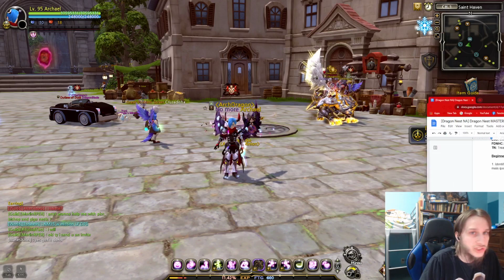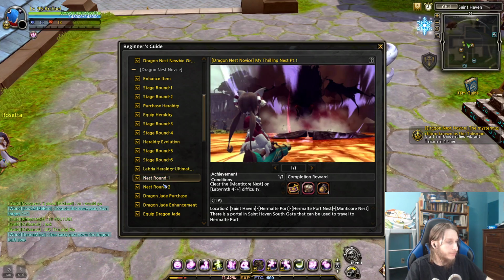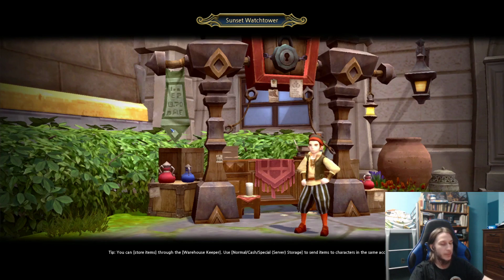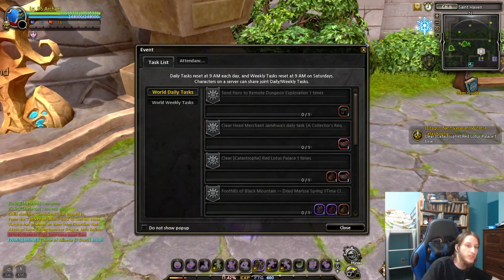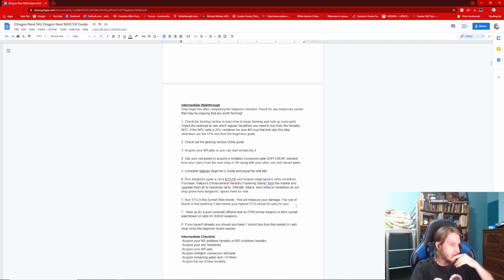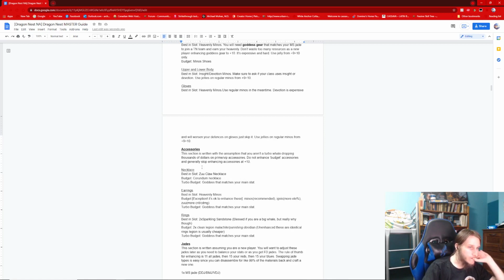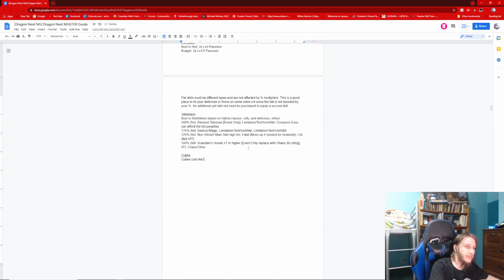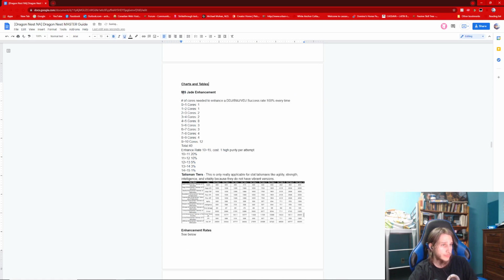[Dragon Nest NA] Walkthrough + Full Guide Update